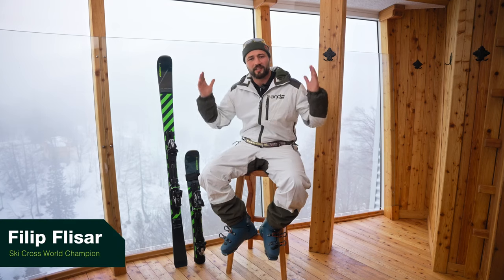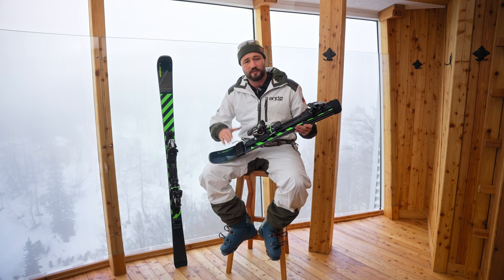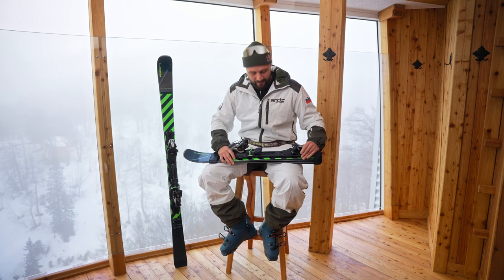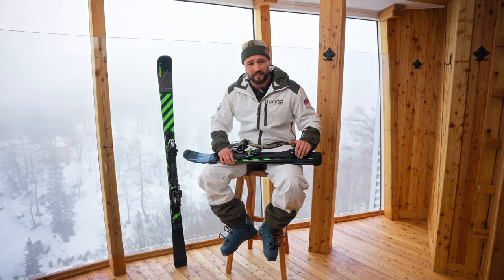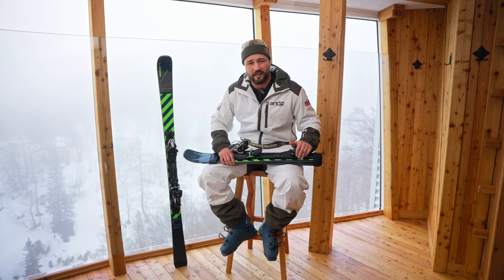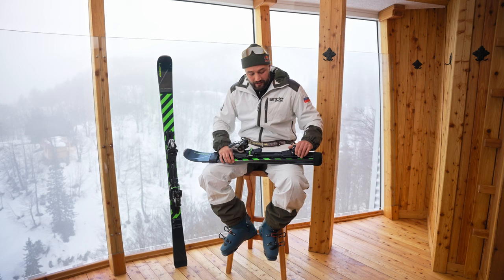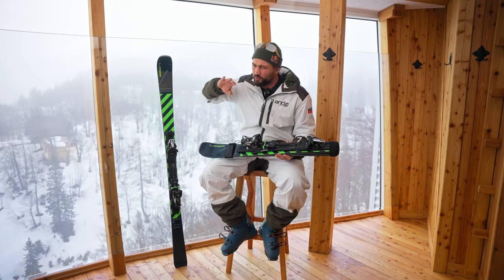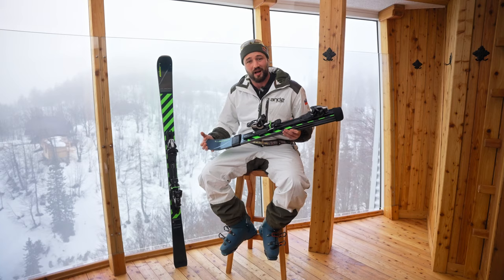Filip Flisar with Voyager EN